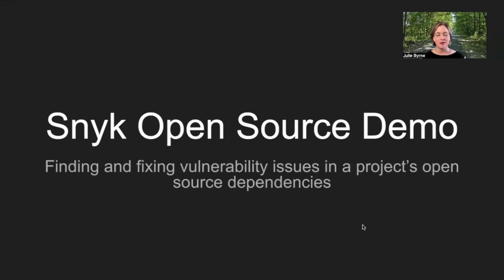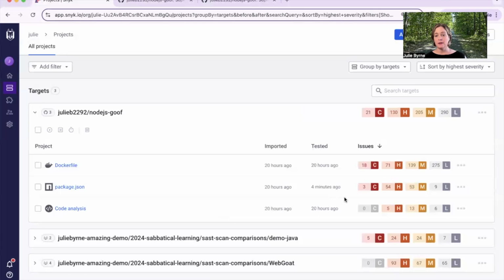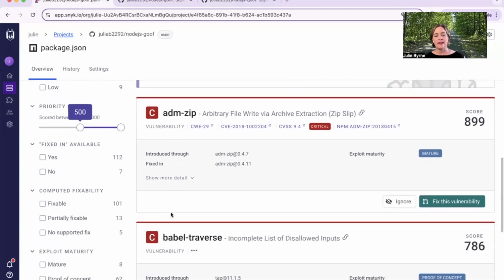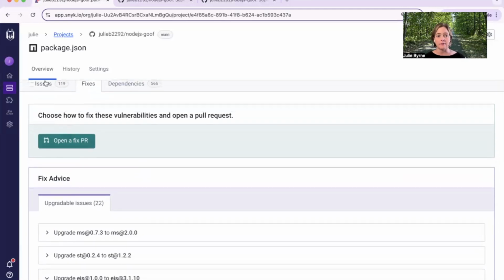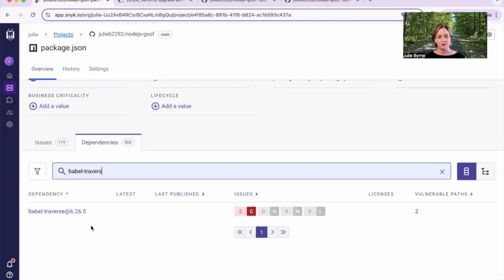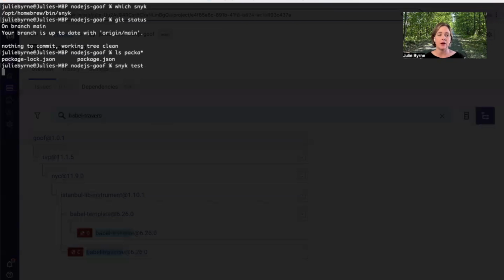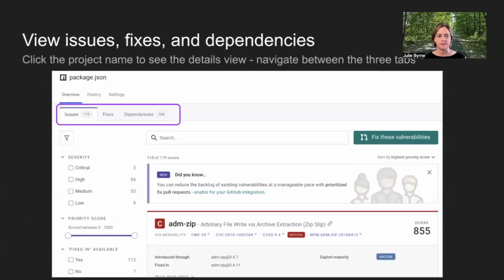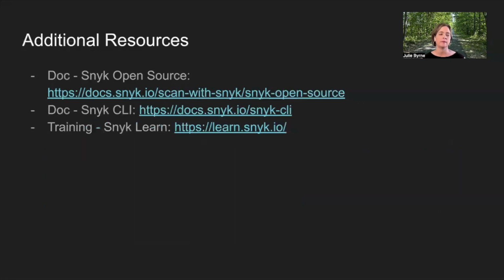Snyk Open Source Overview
An overview of the Snyk Open Source test capabilities that identify all open source dependencies within a project and the known vulnerabilities.  This video shows you how to view issues found in the Snyk UI, ignore issues you won't fix, and apply fixes for issues via a PR in GitHub.  A brief overview of the Snyk CLI is also provided.  Slides can be downloaded here: